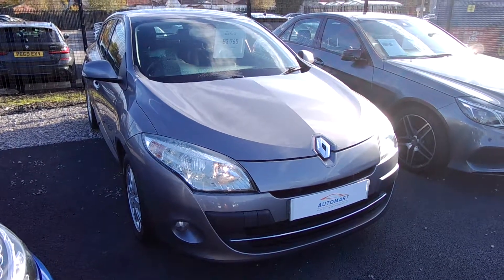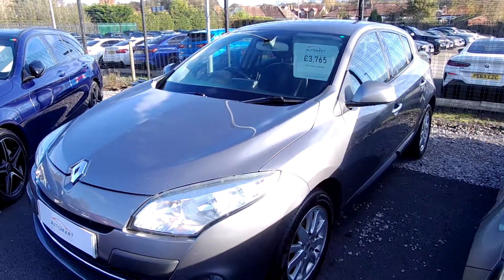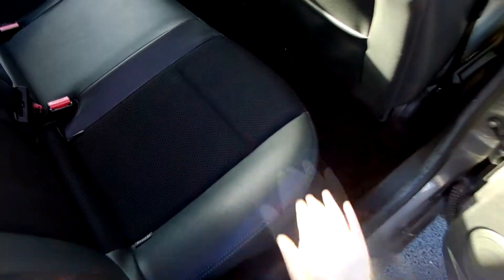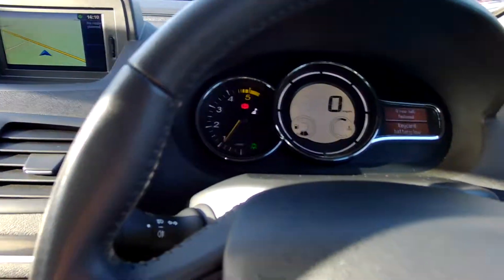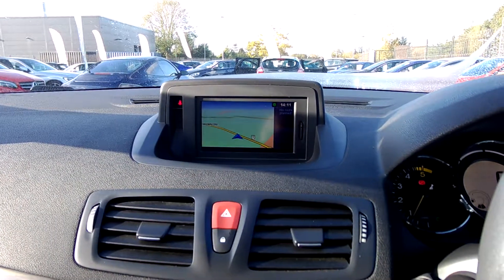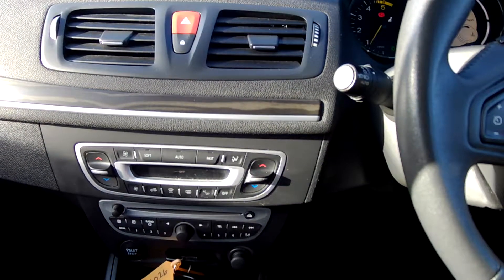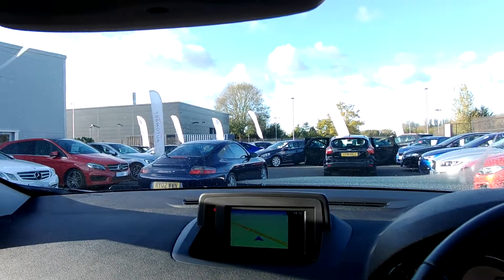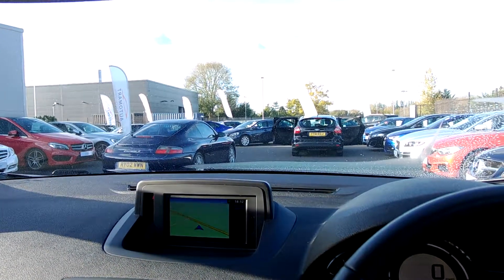megane tom tom